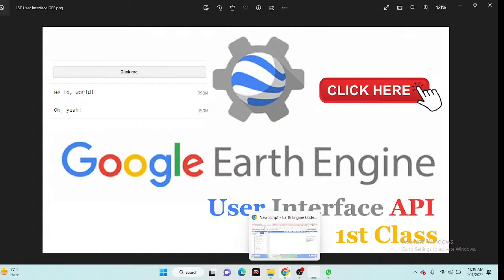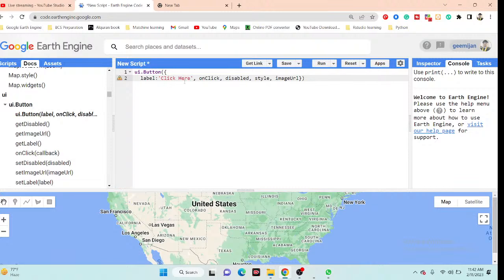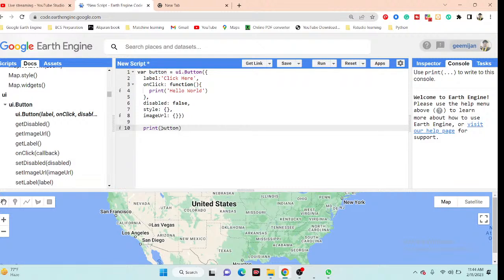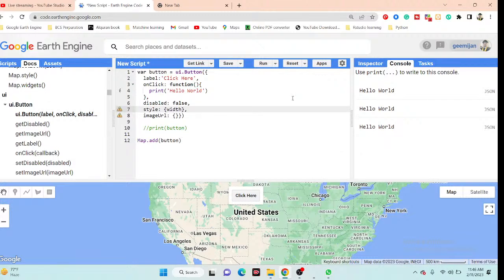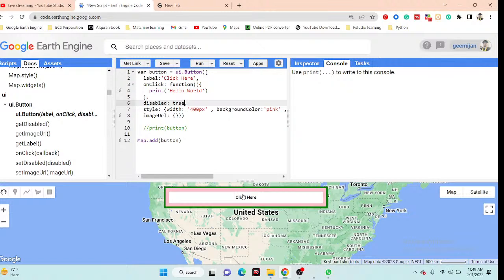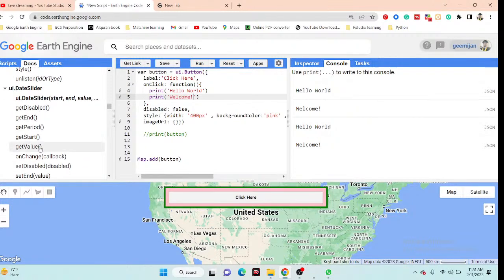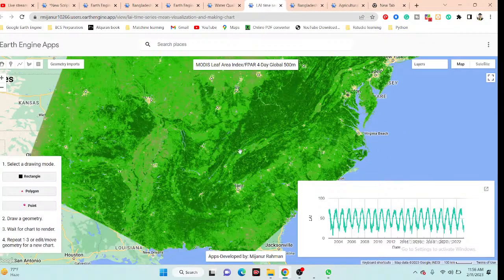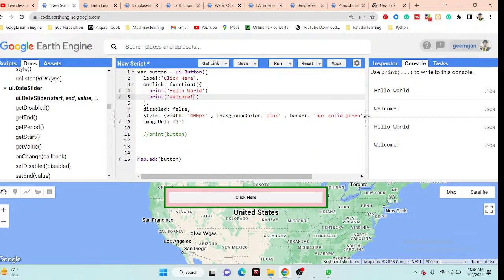🛑Earth Engine User Interface API || How to add Button on Earth Engine User Interface API || GEE APP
Registration is open for 7 days of Complete Google Earth Engine for Remote Sensing & GIS Analysis for Beginners to Advanced.

Admission Last Date: 5th March  2023

Class Durations: 3 hours (Each day), Time: 9:00 P.M to 12:00 AM (GMT +6)

These classes will teach you all the necessary things to start using GEE for your remote sensing analysis. We mainly focus on these people who don't know any programming language and Earth Engine function. After completing this course, you can do any Remote sensing analysis very quickly and efficiently using the Google Earth Engine Platform. We cover LULC mapping, Air quality, Monitoring, Time series analysis, Calculating any Indices, Supervised Classification, Machine Learning Methods, and more.

Course Content:

1. Google Earth Engine: Introduction

2. JavaScript programming language A to Z

3. Google Earth Engine 2: Filtering and Displaying Data

4. Google Earth Engine 3: Importing Raster and Vector Data

5. Google Earth Engine 4: Calculating with Images

6. Calculating NDVI, NDWI, and all indices.

7. Google Earth Engine 5: Introduction to Image Classification

8. Google Earth Engine 6: Landover classification Map

9. GEE 6: Exporting Raster and Vector Data

10. How to make a time-series chart for NDVI, NDWI, and other Indices?

11. Spectral indices and develop the skills for calculating any index (NDVI, NDWI, NDSI, MNDWI, MSAVI)

12. How to remove CLOUD Mask from satellite Images

13. Visualization (DEM) of Hill shade and Slope Map in GEE using NASA SRTM

14. GEE: How to make an NDVI chart over a period of time

15. Air Quality Monitoring: Nitrogen Dioxide (moll/m^2) density using GEE JavaScript API

16. Air Quality Monitoring: Sulphur Dioxide (moll/m^2) density using GEE JavaScript API

17. How to Download Air Quality parameters Time series data in CSV format using GEE

18. How to make Land Cover Classifications Charts in  GEE | LULC Map Chart

19. Land Surface temperature in GEE || Observe temporal patterns in LST using a time series Chart in GEE

20. How to Calculate Average, Maximum & Minimum NDVI in GEE

21.GEE: How to ADD A LEGEND, Title in your Map

22. Calculating LULC Map Area in GEE